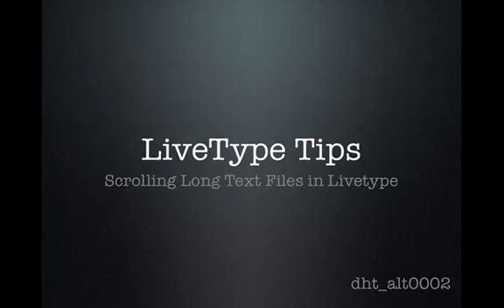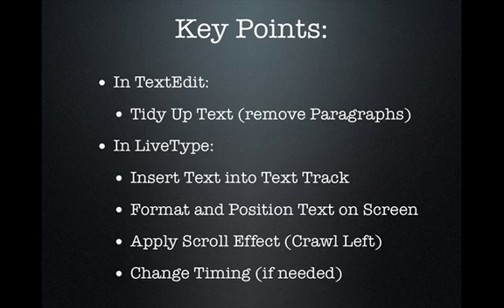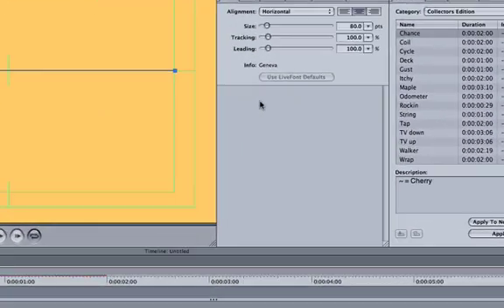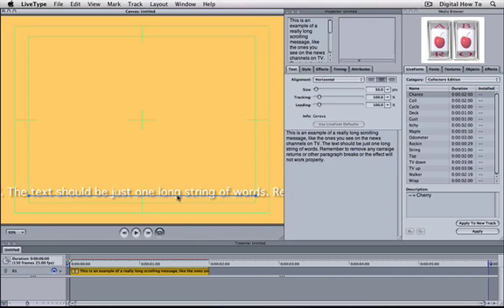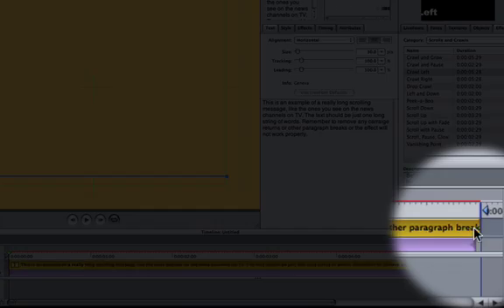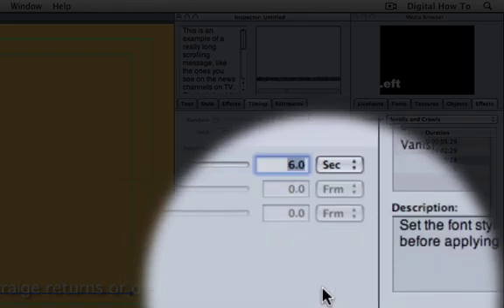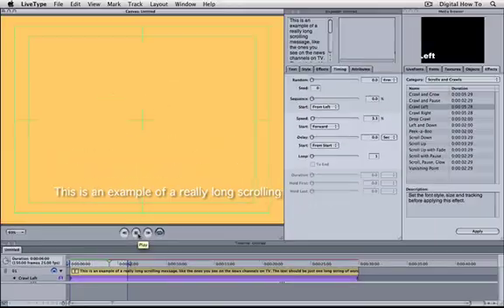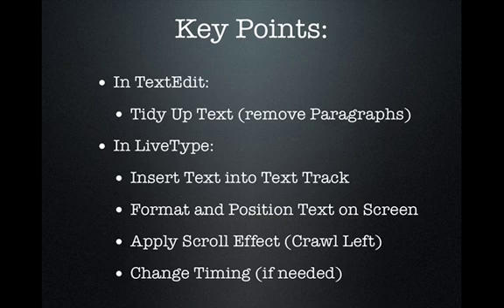Create a Scrolling Message in LiveType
Tutorial showing how to create as scrolling message effect in LiveType